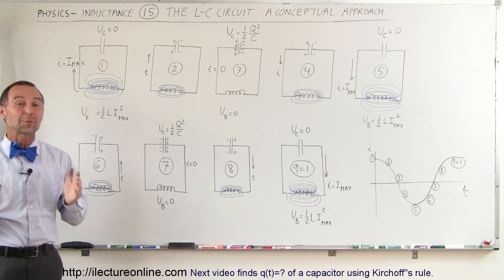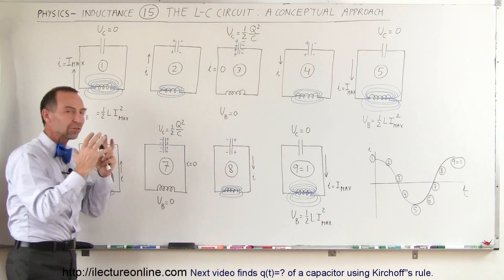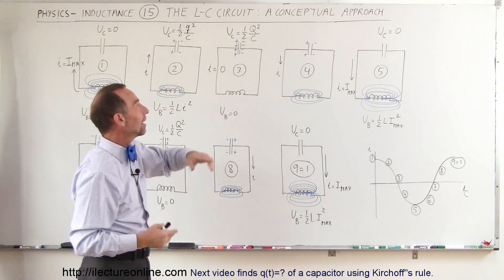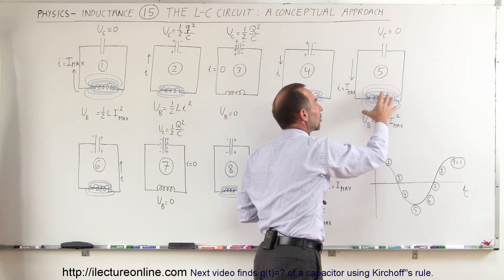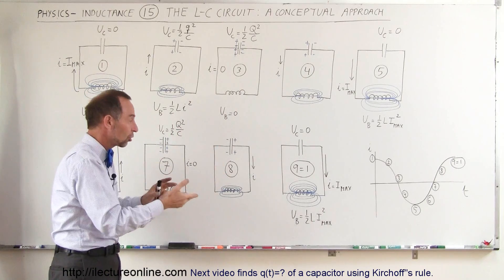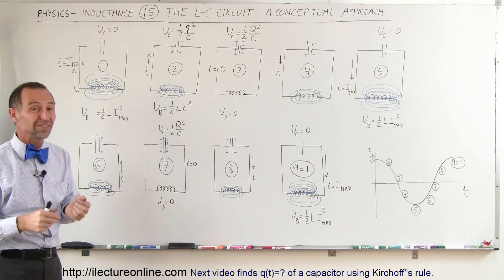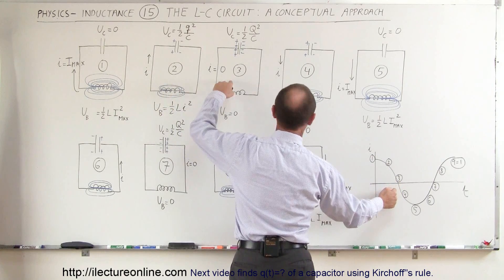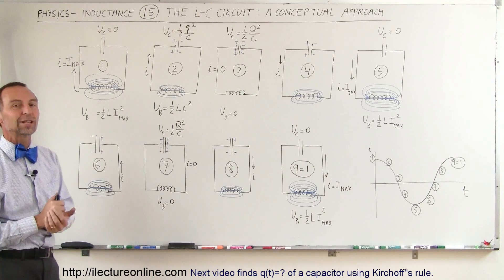Physics 47 Inductance (15 of 20) The L-C Circuit: A conceptual Approach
In this video I will explain what happens in a L-C circuit with a capacitor and inductor.